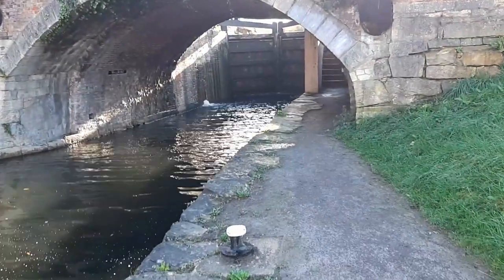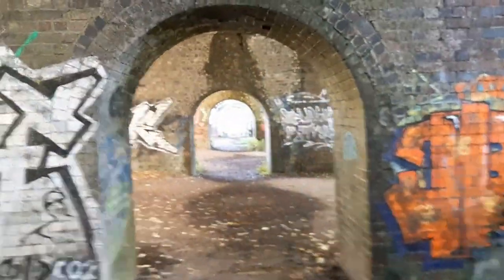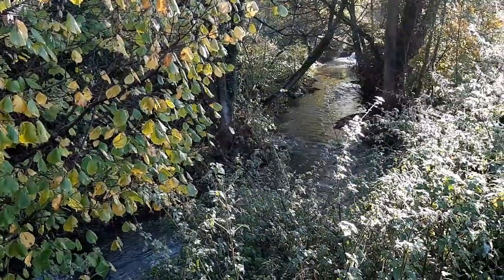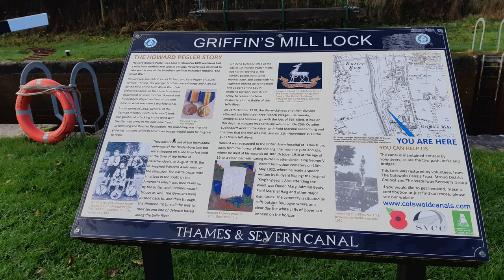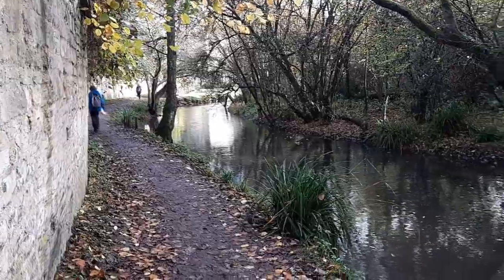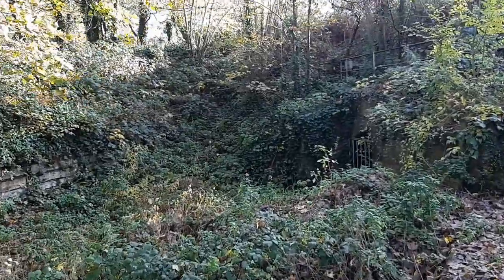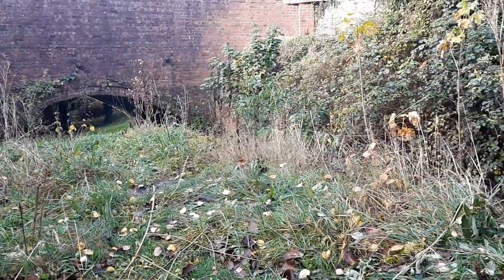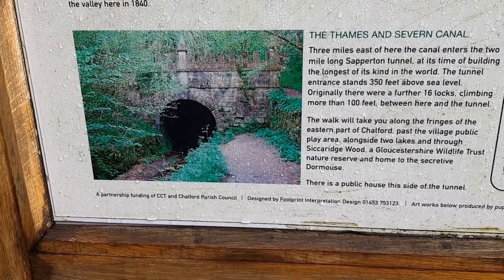Thames and Severn Canal Exploration - Stroud to Sapperton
A walk along the canal from Stroud, via the restored, partly restored and unrestored sections, to the 2 mile long Sapperton Tunnel.